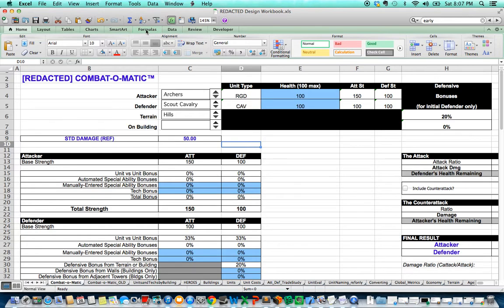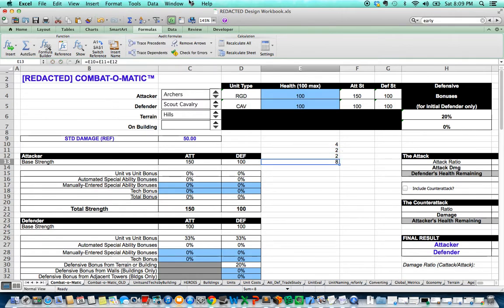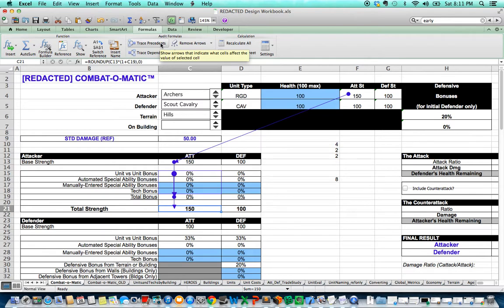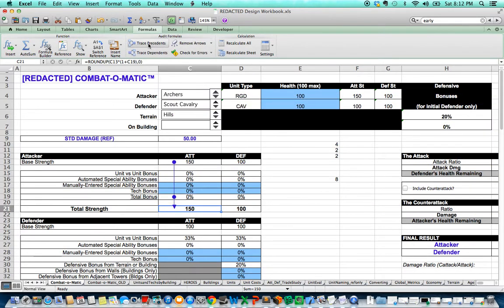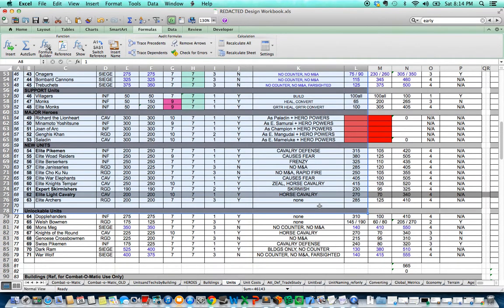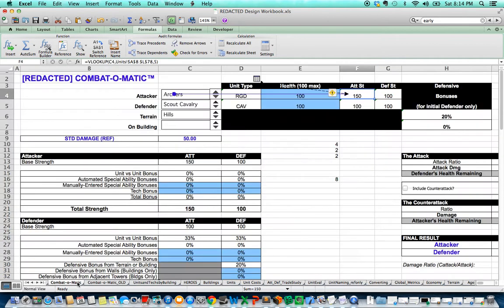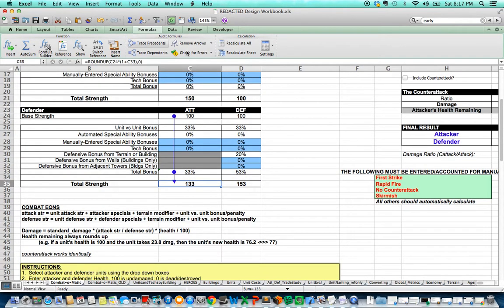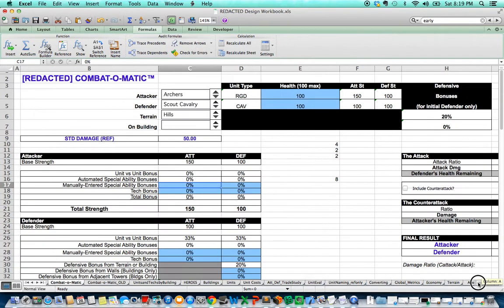The Game Mechanic - MS Excel Formula Auditing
Tips for auditing and error checking your formulas using Trade Precedents, Trace Dependents, and more in MS Excel. Shown with strategy game spreadsheet examples!